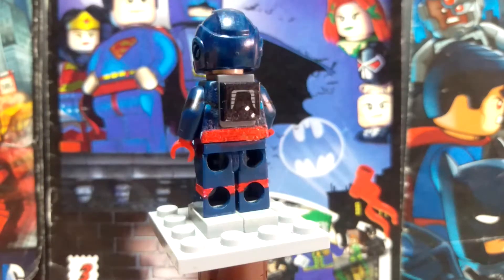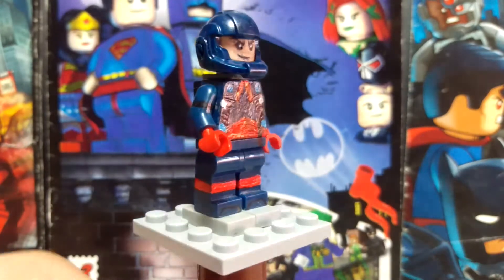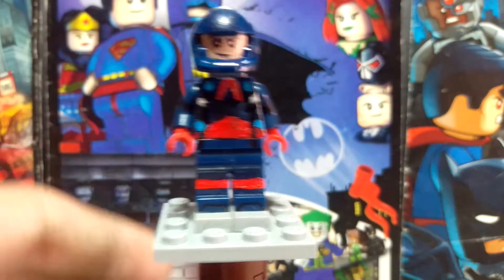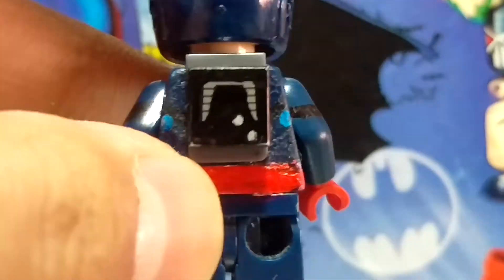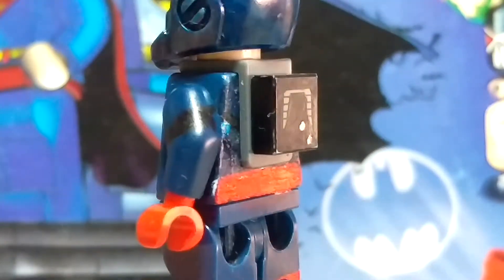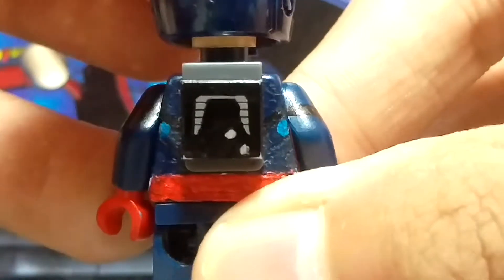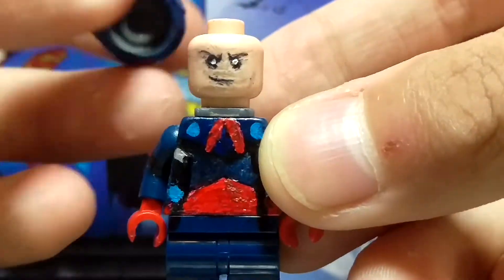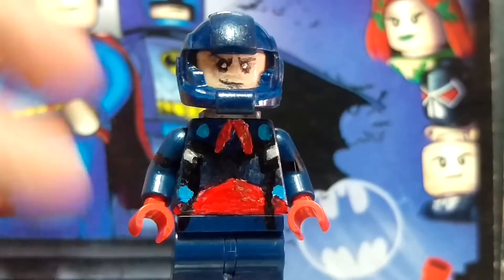LEGO custom ATOM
Hey!guys! This is my custom ATOM and he's kind of based of the CW TV show. so I hope you guys enjoyed this video :)